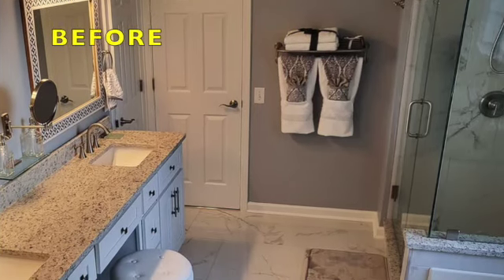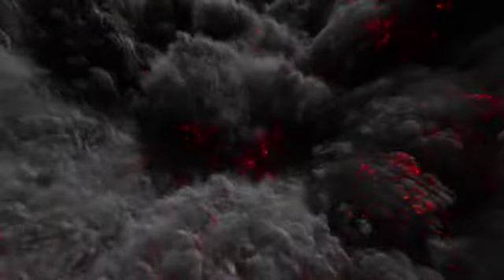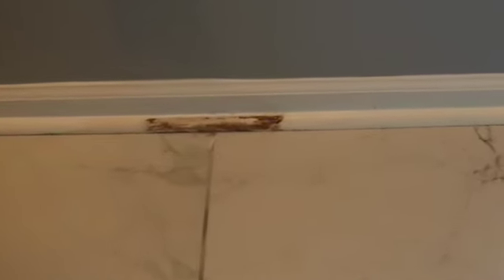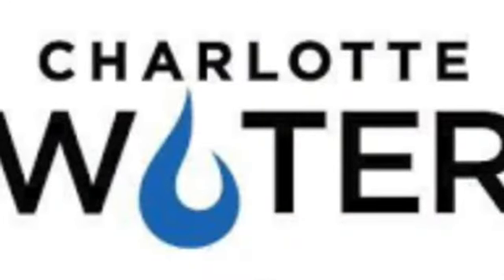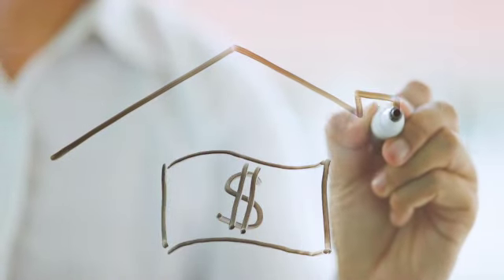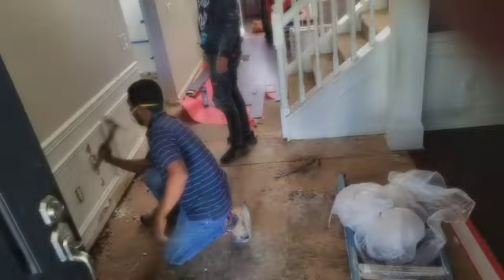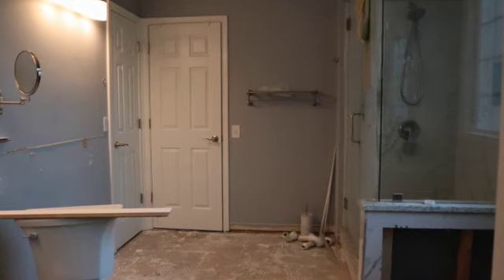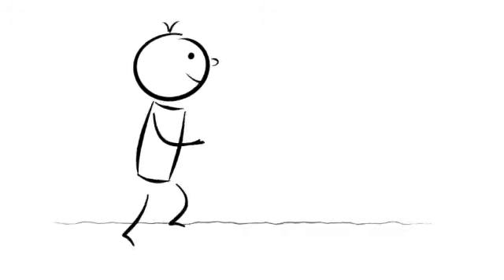Master Bathroom Demolition Remodel before and after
Master Bathroom Remodel before and after pictures. My brand new master bathroom was completely ruined after the toilet wax ring was incorrectly put on and leaked throughout the house. This video discusses the steps for dealing with the insurance company, mitigation company and new master bathroom contractors.

XOXO
-Monique

You can get more home decor photos, DIYs and daily inspiration here-

My name is Monique and I'm a mother of three from Charlotte, NC. On my channel, you'll find family-friendly DIYs, mommy-approved decorating tips, and extreme room makeovers! Now, there are lots of channels that show you how to makeover a room but I am different. I have a very unique way of looking at home design - homes should be designed with your kids in mind. If it's too good to use, touch or eat on -- leave it in the store! You're trying to create a home -- not a museum! Kids should be comfortable in the space they live in and they should help to design that space. Your family will appreciate it and they'll appreciate you for the memories.

But home makeovers aren't the only things you'll find on this channel. You will see a woman who is a survivor showing you real life in real time. You see, I am a survivor! A survivor of divorce, a survivor of a screwed up family court system, a survivor of a messed up ex, a survivor of naysayers who spent time gossiping about me instead of helping me and it was my one desire to create a home that my kids would love that drove me back to sanity, it made me smile again, it reconnected me to life and that helped me find my best self!

I know what it's like to lose everything and rise again!  And my desire to create a home that my kids would love and enjoy was my driving force. I want to help other "do-it-all" moms create a safe, enjoyable, livable space for their families too. I invite you to join me on this part of my journey.

Take care,
 Monique